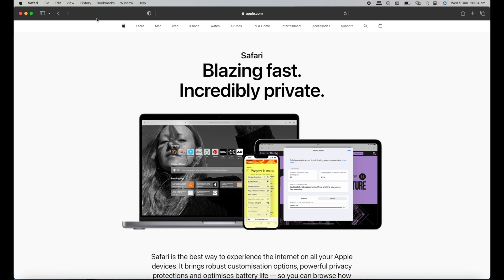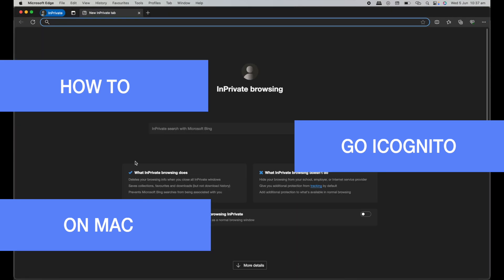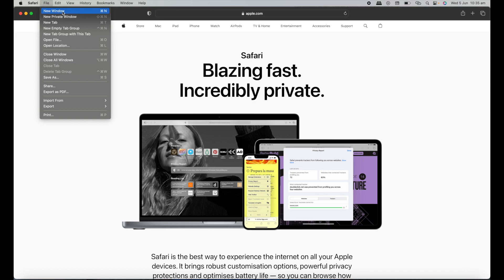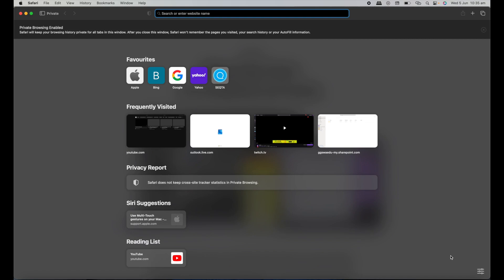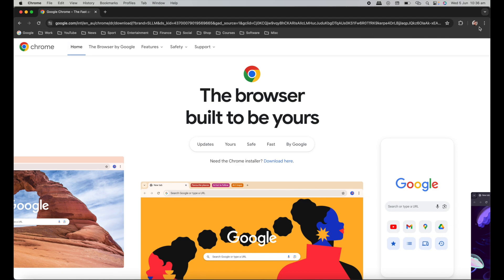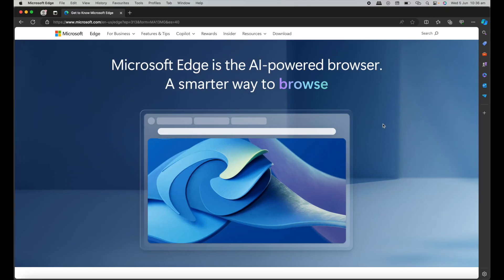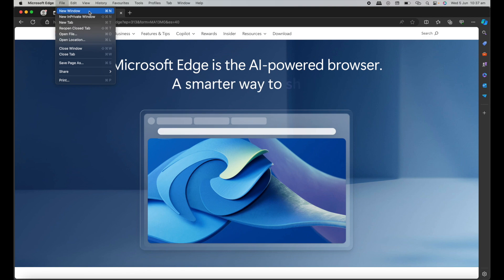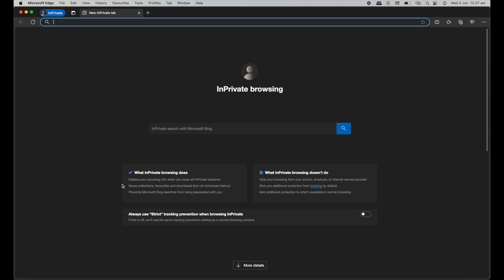How to go Incognito on Mac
In this video I show you how to go incognito on 3 different mac browsers.

How to go incognito in Safari
How to go incognito in Chrome
How to go incognito in Edge